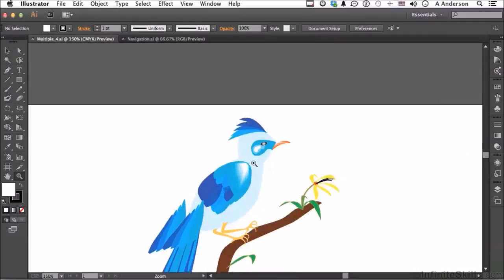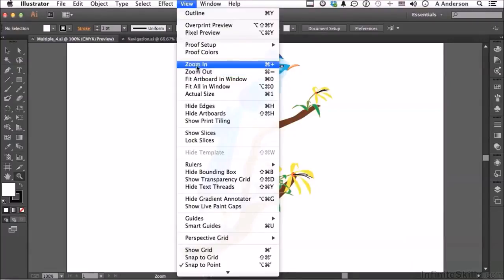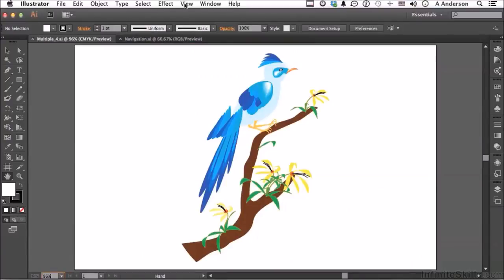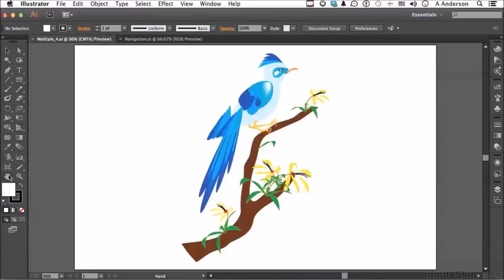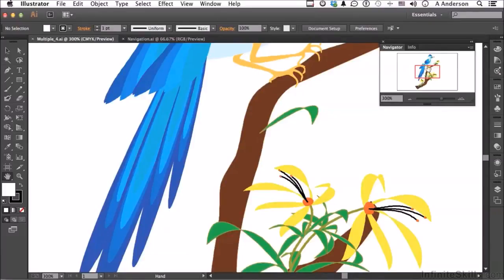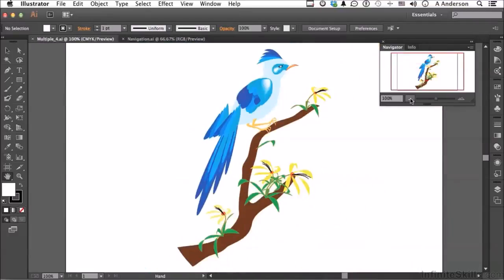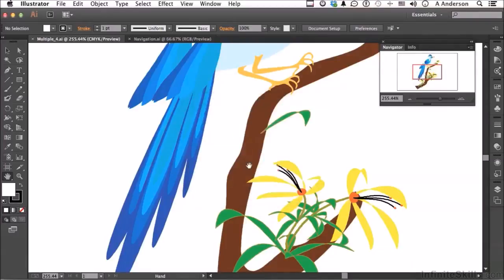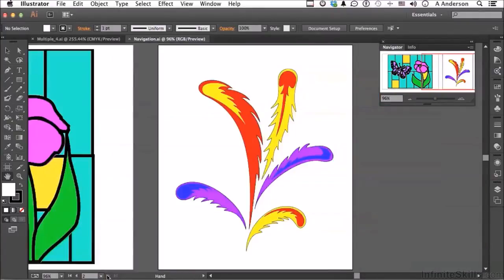15 Chapter 3 Controlling Adobe Illustrator, Part 5 Using View And Navigation Features